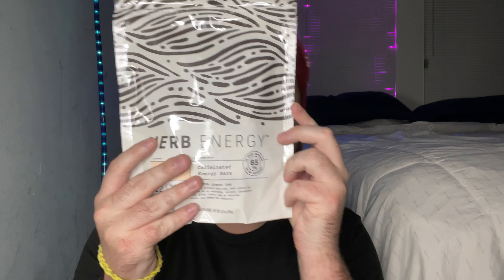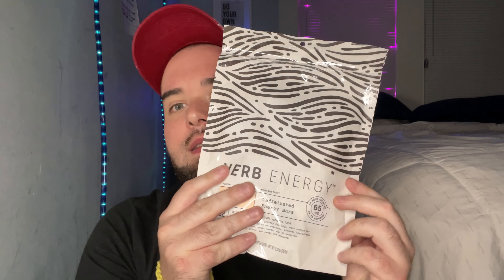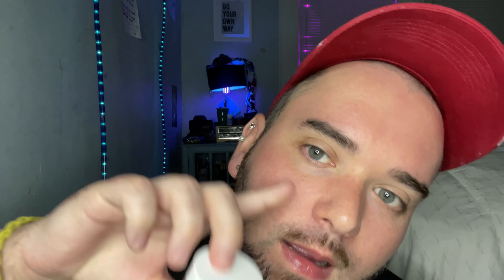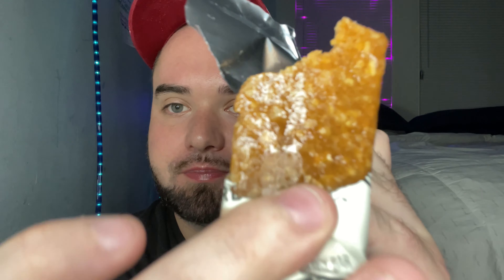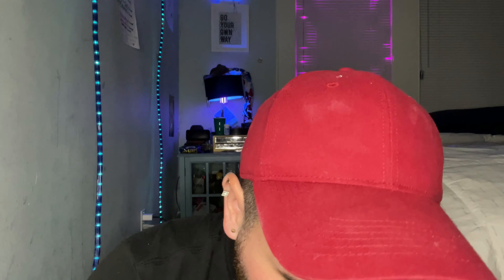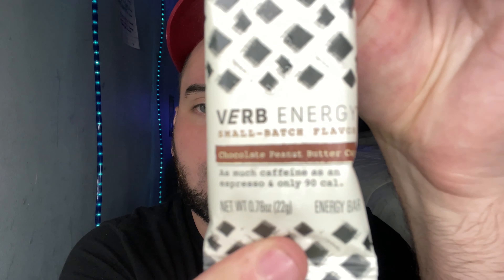🍫CHOCOLATE weight LOSS JOURNEY🚨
Verb caffeinated chocolate bars.  🍫🍫🍫
Vanilla Latte
Peanut Butter 🧈
Chocolate Cookie 🍪